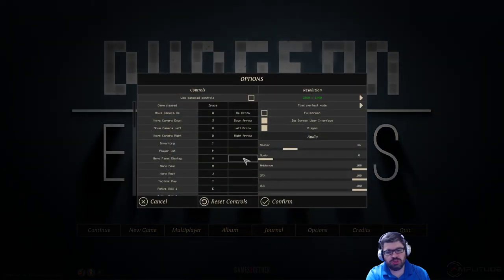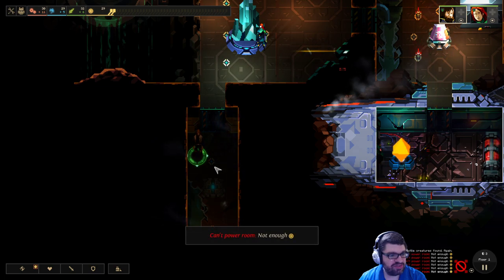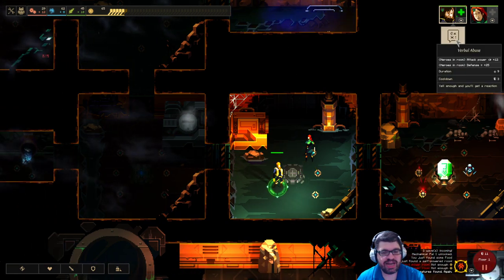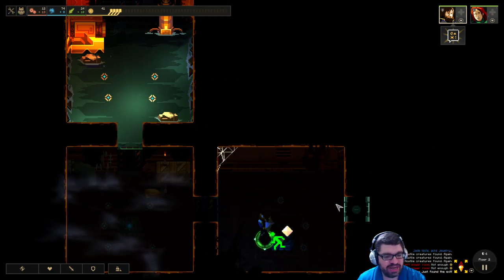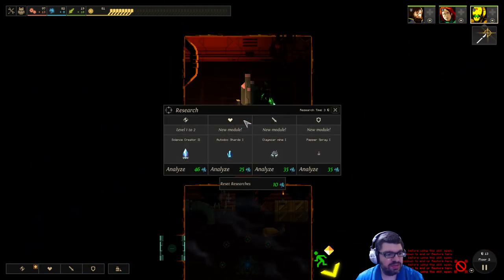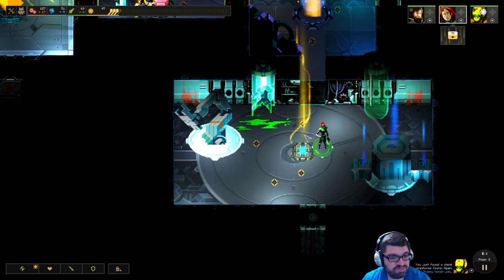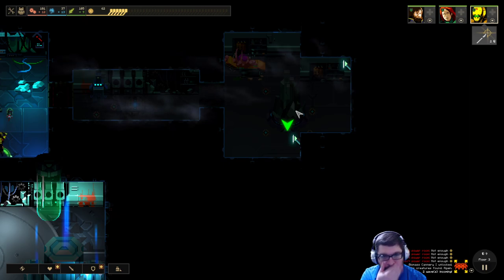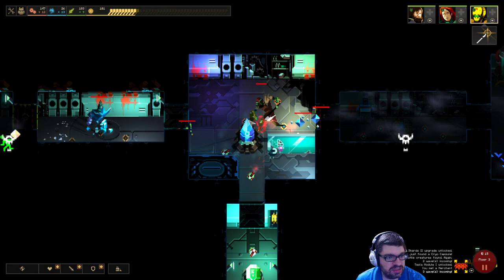DGA Revisits: Dungeon of the Endless - Unique Core Defense Rogue-like